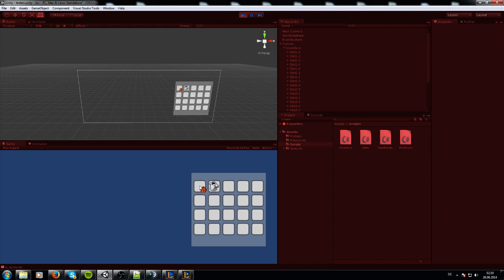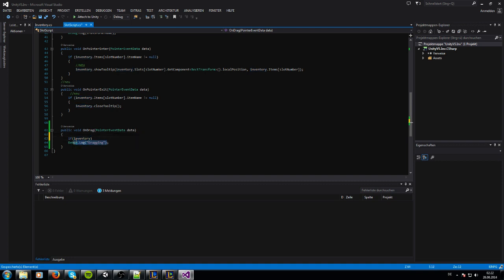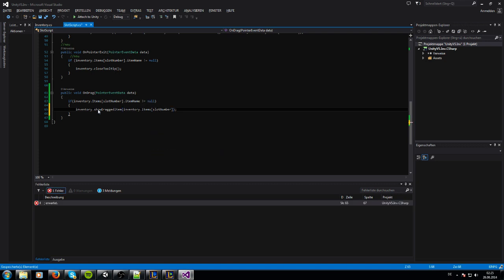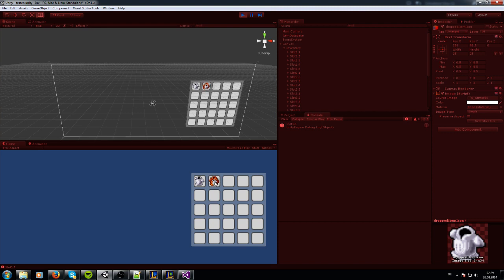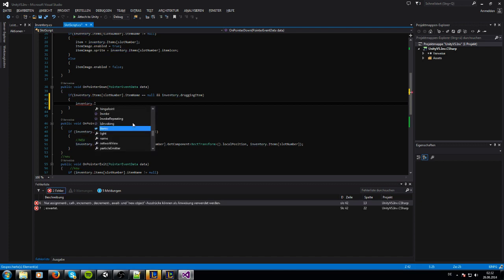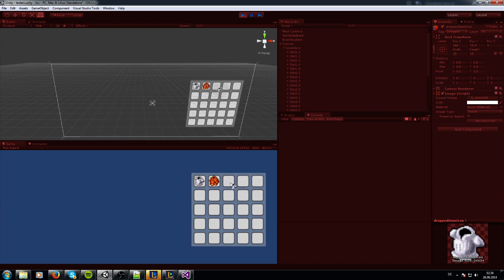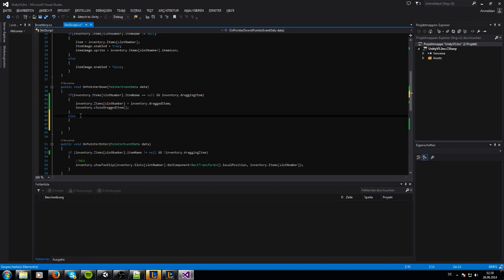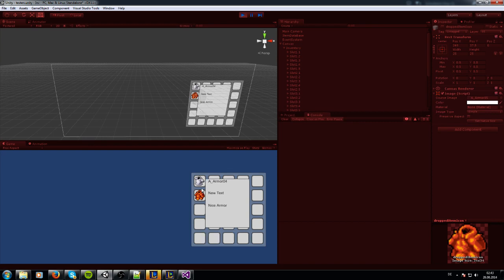Tutorial: Inventory System with the new UI System 4.6 in Unity in C# - Part 4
I am creating a Inventory System - Asset.

If you want to support me you can do it with a donation

This tutorial series shows you how to make a inventory system with the new GUI System 4.6.

In this part we will create a drag and drop system in the inventory.